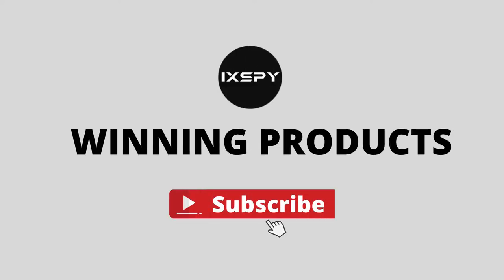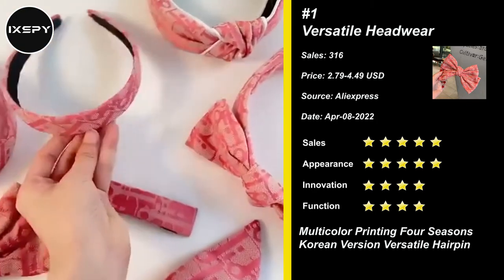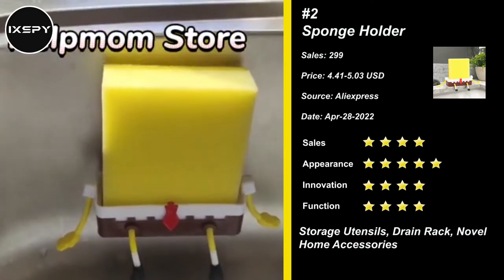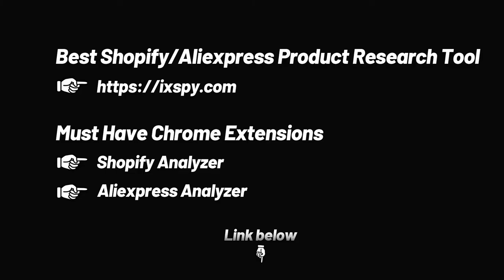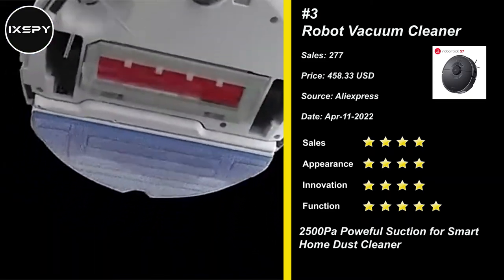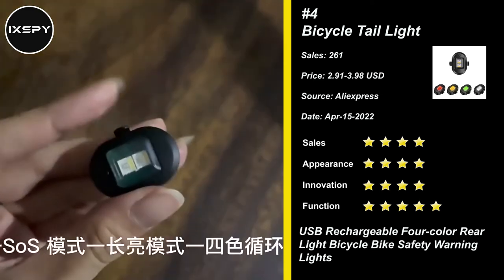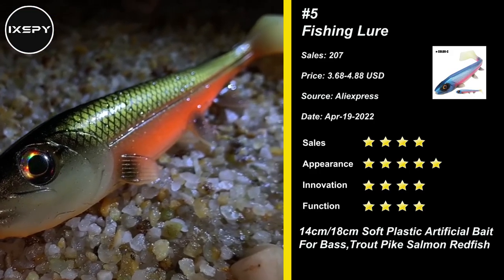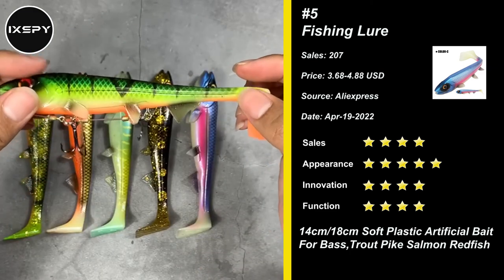⭐️ AliExpress Research | 5 Best Winning Products In May- Sell Right Now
For the video ads, I don't recommend you using the same video as shown in this video. But you still can find them by typing the name of the product on Facebook or directly on the AliExpress product page.

📦  The video guide:

▶ 00:00​ -​​​​ Intro

▶ 00:13​ -​​​​New Net Red Fashion Retro Headband

▶ 00:49 -​​​​ Cute Cartoon Sponge Holder Kitchen Household Organizer

▶ 01:25​ -​​​​ Product Selection Tool Introduction

▶ 01:38 -​​​​ Roborock S7 Robot Vacuum Cleaner Sweep and Wet Mopping

▶ 2:19​ -​​​​ USB Rechargeable Bike Light Bike Accessories

▶ 02:56 -​​​​ Spinpoler Bombshad Fishing Lure Paddle Tail Swimbaits

👇more product👇

🔥Sell Right Now |5 Best Winning Products To Sell in Aliexpress - Trending Product Research In 2022

Winning Product#Aliexpress
Dropshipping Home Improvement